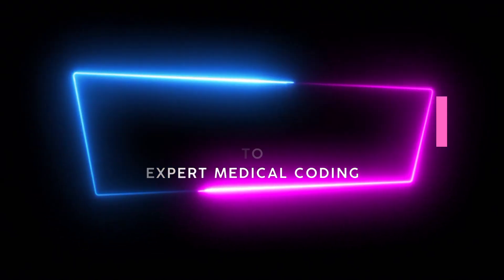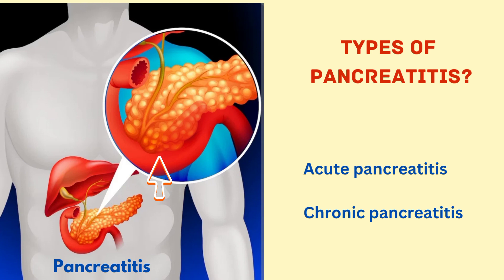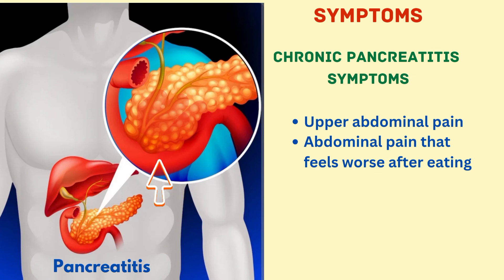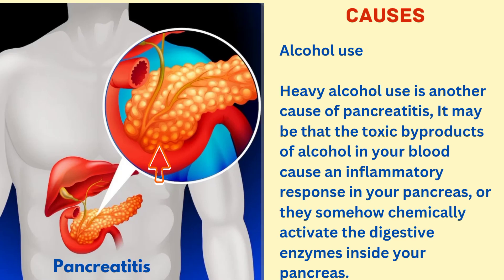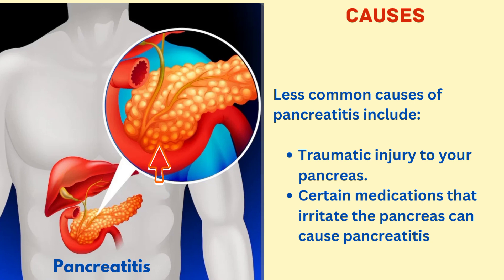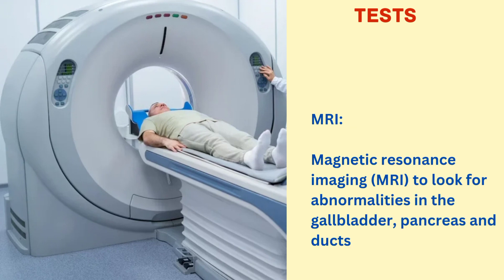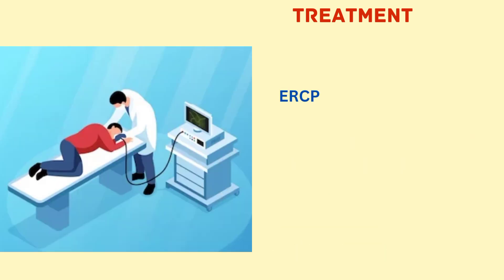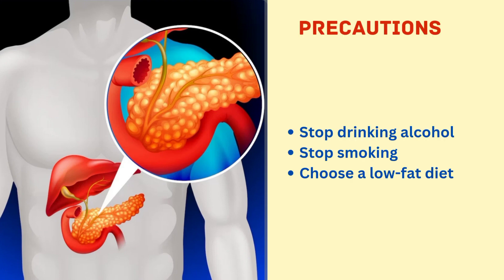What is pancreatitis|Gallstone pancreatitis|Symptoms|Causes|Tests|Treatment|Complications|Precaution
Medical coding course: What is pancreatitis?| symptoms | causes | diagnostic tests | treatment | precautions | complications |

With the help of this video you can able to learn digestive system diseases and disorder pancreatitis

Covered topics:

What is pancreatitis?
pancreatitis symptoms
pancreatitis causes
pancreatitis complications
pancreatitis tests
pancreatitis treatment
pancreatitis precautions
pancreatitis prevention
gallstone pancreatitis
CT scan
MRI scan
Endoscopic ultrasound
ERCP
Endoscopic retrograde cholangiopancreatography
Blood test
pancreatitis exocrine function
pancreatitis endocrine function
pancreatitis function
pancreatitis diabetes
acute pancreatitis
chronic pancreatitis
acute pancreatitis symptoms
chronic pancreatitis symptoms
pancreatic cancer
gallstones
cholelithiasis
bile duct obstruction
pancreatic duct
pancreatic duct obstruction
pancreatitis alcohol use
cholecystectomy
gallbladder removal
acute pancreatitis causes
chronic pancreatitis causes
acute pancreatitis treatment
chronic pancreatitis treatment
acute pancreatitis precautions
chronic pancreatitis precautions